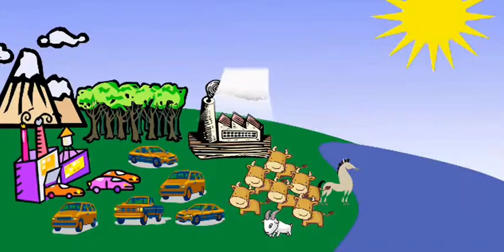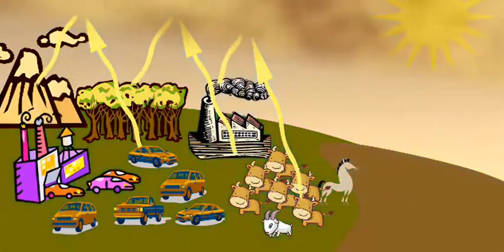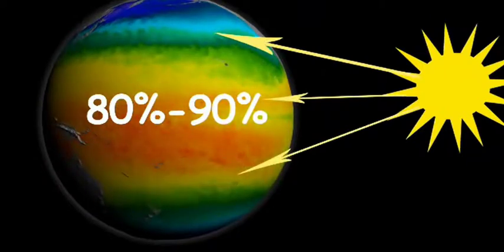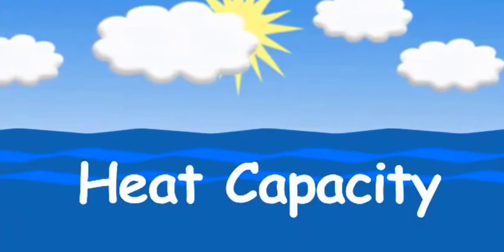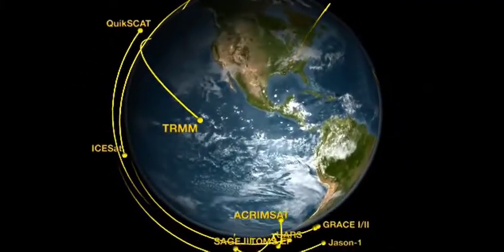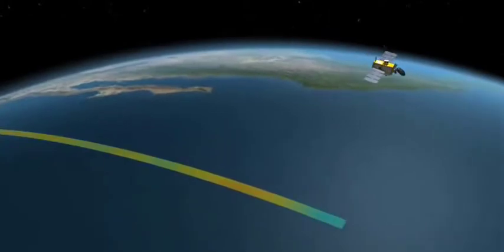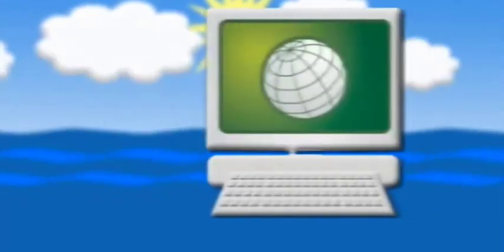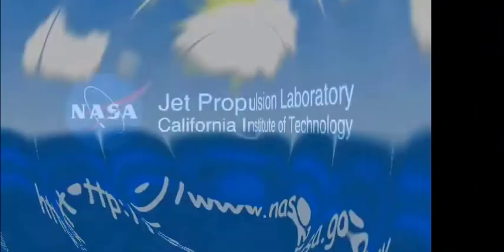Oceans Heating and NASA Tells How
Here's a short video to get up to grade on global warming's part in causing our oceans to warm and expand with solar radiation.